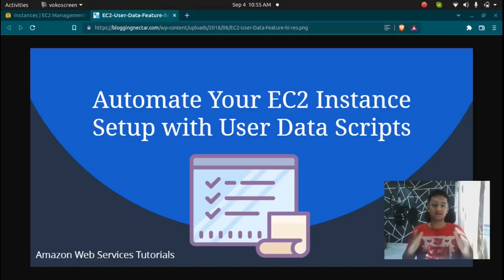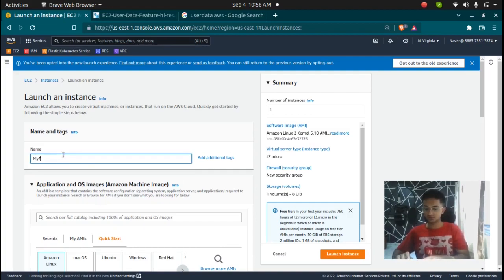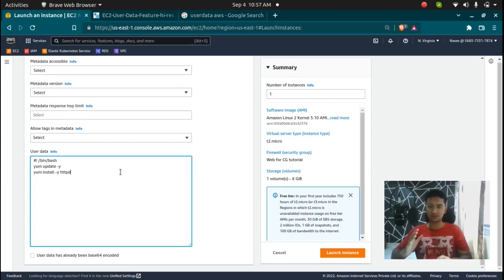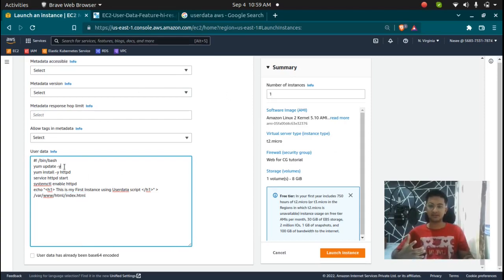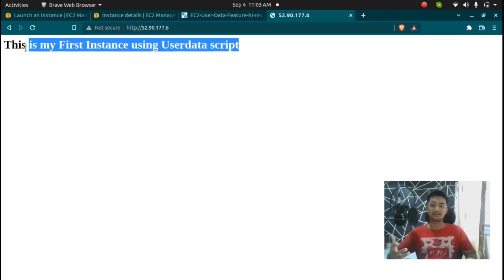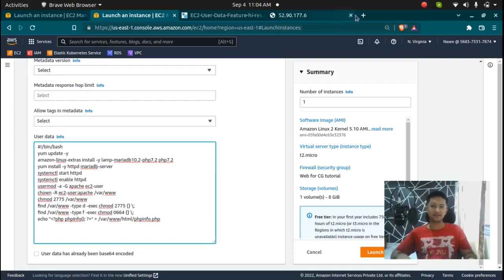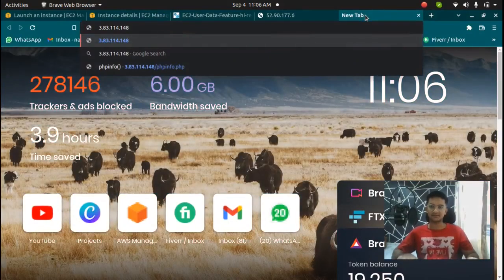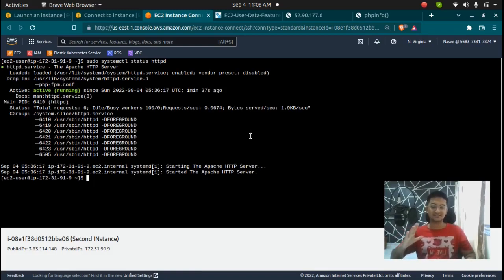How to Launch AWS EC2 server with Userdata Script | Bootstrap EC2 instance using Userdata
Launch AWS Instance using Userdata script : This cloud tutorial video will teach you how to launch or bootstrap the AWS EC2 instance using a userdata script.

Whats is Userdata?

AWS userdata is the set of commands/data you can provide to a instance at launch time. For example if you are launching an ec2 instance and want to have Apache webserver installed on the newly launched ec2, than you can provide set of bash commands in the userdata field of aws ec2 config page.

TimeStamps:

1.  Intro 0:00 - 0:15
2. Launching AWS EC2 instance 0:15
3. What is UserData 0:35 - 0:56
4. Writing the Userdata Script to install apache webserver 01:40 - 03:22
5.  Testing the Userdata 03:40 - 04:30
6. Second Userdata Example to setup lamp 04:42
7. How to Edit AWS Userdata script 05:45 - 06:15